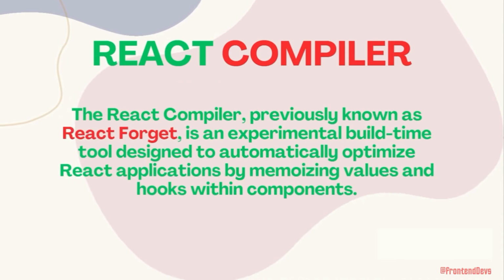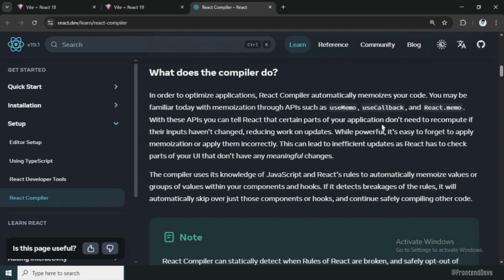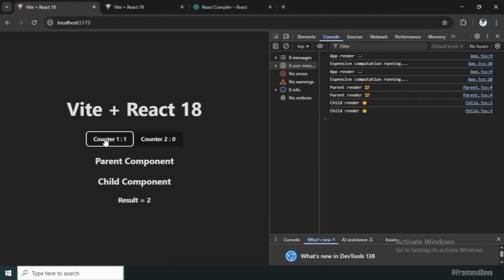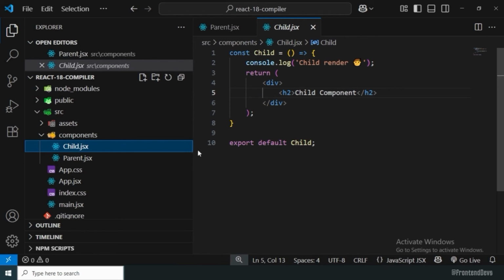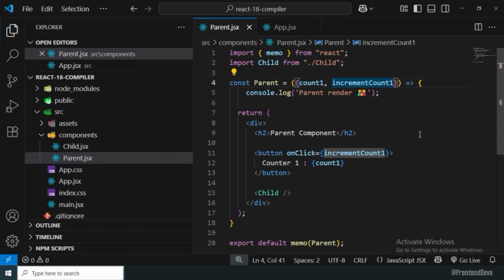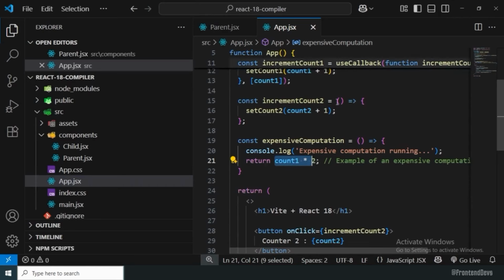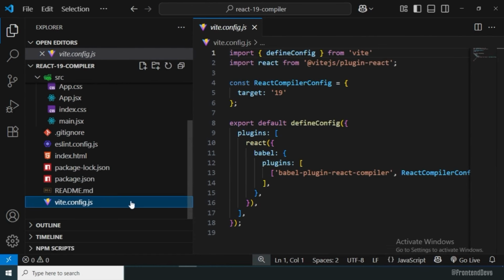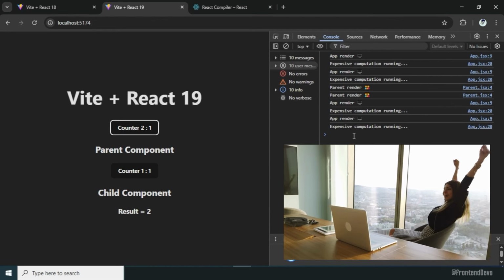React 19 Compiler : Automatic Optimisations vs React 18 Manual Memoization | React 19 Features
🚀 React 19 introduces a game-changing Compiler that automatically optimizes your components — no more manually wrapping everything in React.memo, useCallback, or useMemo!

In this video, we break down:
🔍 The core difference between React 18 and React 19 optimization techniques
⚡ How the React Compiler automatically improves performance
✅ When and why you no longer need to use memo, useCallback, or useMemo manually
🧠 A quick recap of React 18's manual optimization strategies
📊 Real-world code comparisons and benchmarks

Timestamps:
00:00 - Introduction
01:38 - React Compiler
05:00 - React 18 Project
08:11 - React.memo()
13:41 - useCallback()
16:14 - useMemo()
17:52 - React 19 Project
19:20 - React 19 automatic optimization

Whether you're upgrading or just learning, this video is perfect for understanding how React 19 simplifies writing high-performance apps.